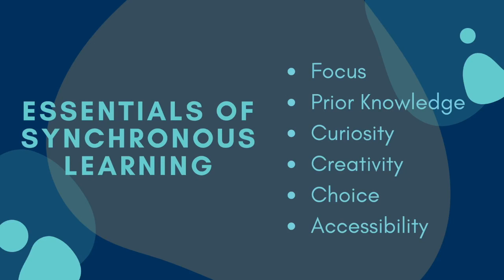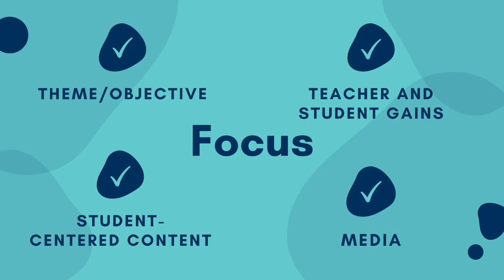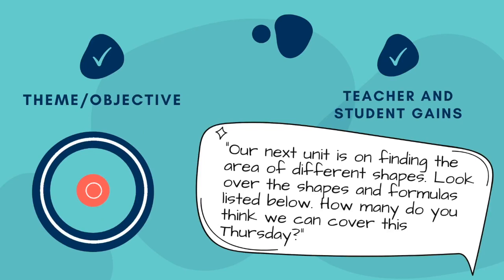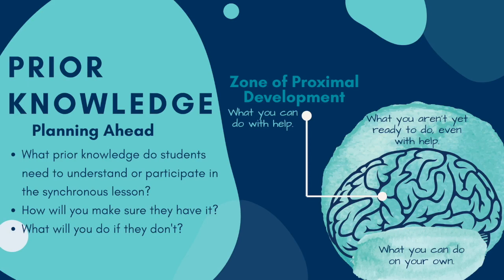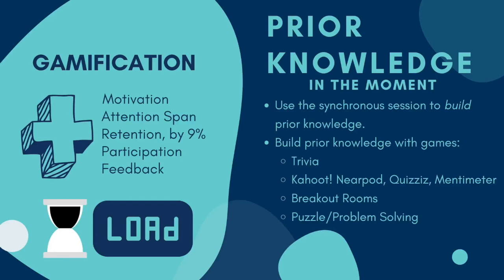Student Participation Techniques for Synchronous Learning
This video is about Student Participation Techniques for Synchronous Learning and provides suggestions for improving student attendance and participation in digital learning.